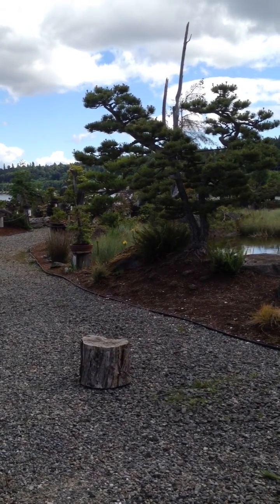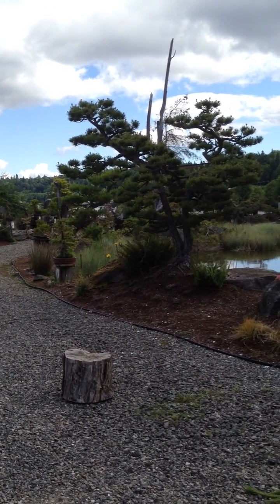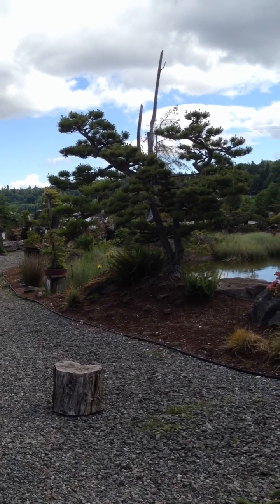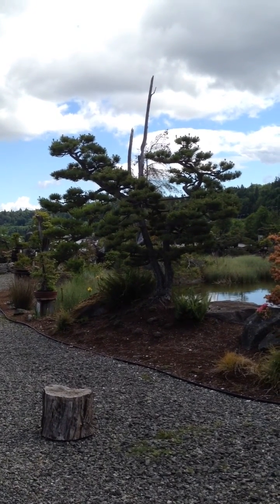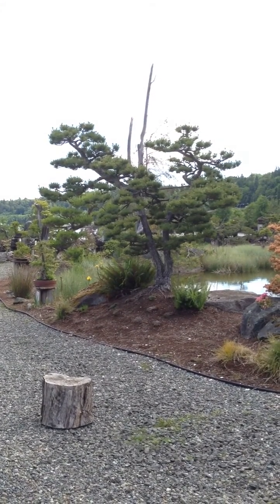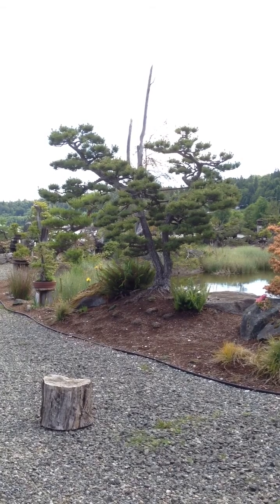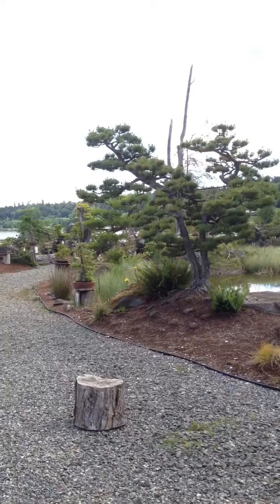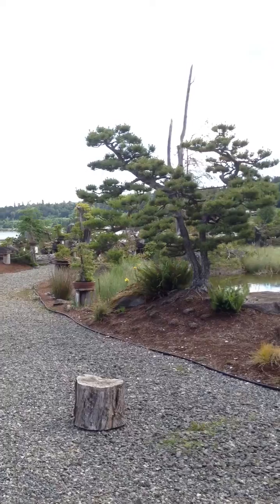Dan Robinson prunes mature landscape tree as bonsai at Elandan Gardens